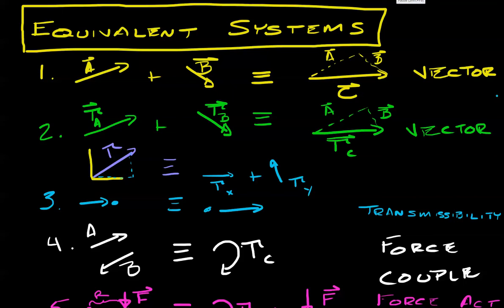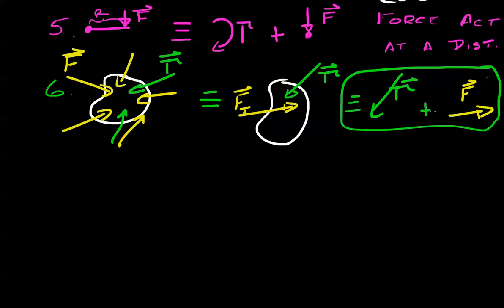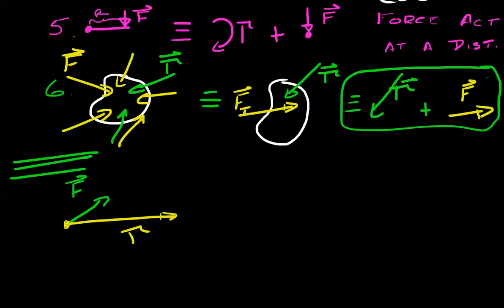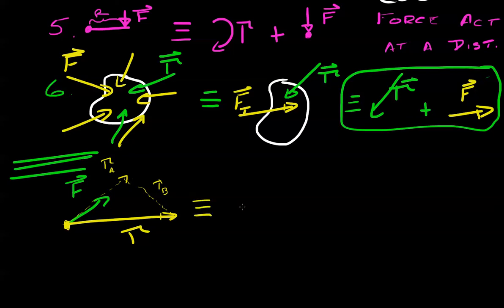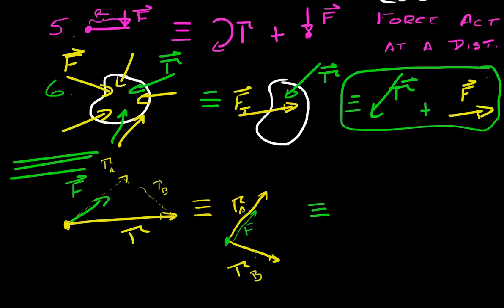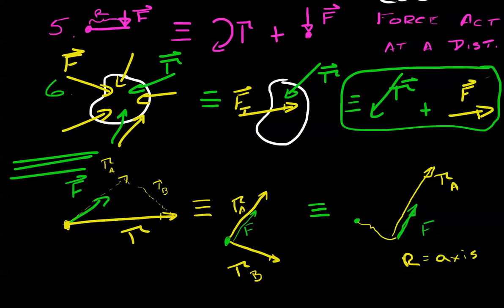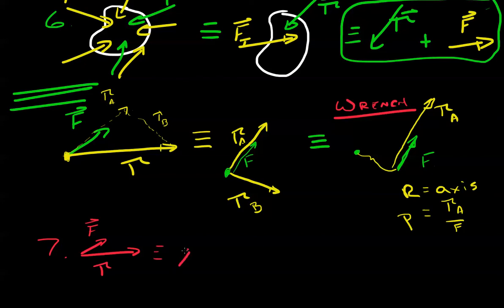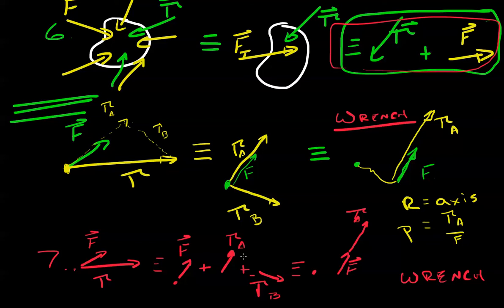Engineering statics 10 equivalent systems (wrench) PE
I cover the last rule for equivalent systems.  This is the wrench.  This video builds on the video for equivalent systems (8).  I explore the idea more fully in videos 9 and 11.